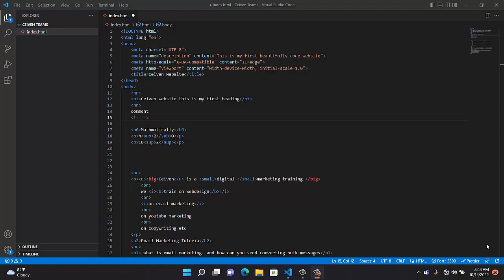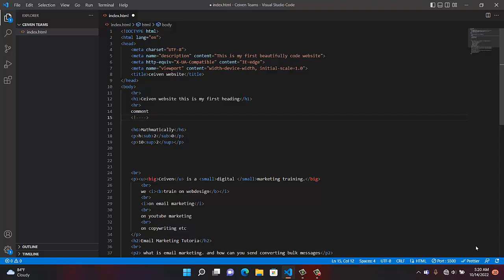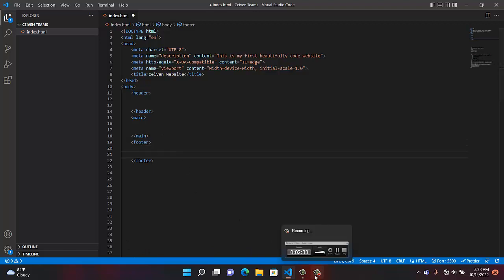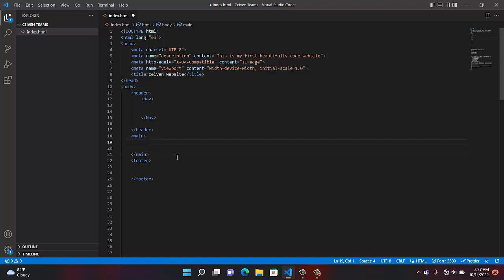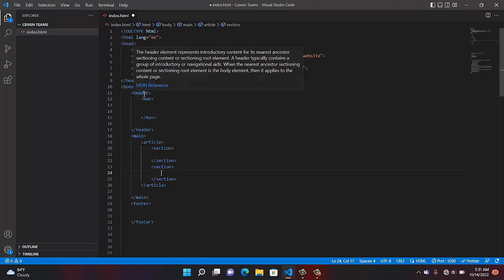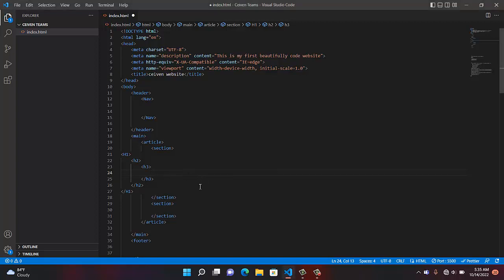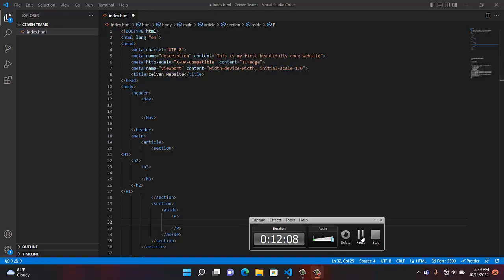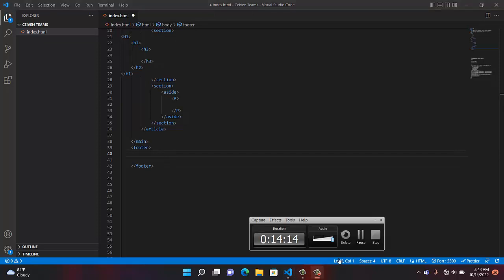Introduction to html page formatting How to Format page in html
Introduction to html   page formatting
How to Format  page in html
This course will give you a full introduction into all of the core concepts in Html.
Follow along with the videos and you'll will learn to code everything about HTML in no time!!

Check all his programming courses and subscribe and hit the notification button so that as soon as he drops any video tutorial on Programming you will be the first to get it.
PHP
JavaScript,

Check out ceiven YouTube channel for more programming courses:
 UC44iOY61mQ10DboFJE3JIUw 🐦